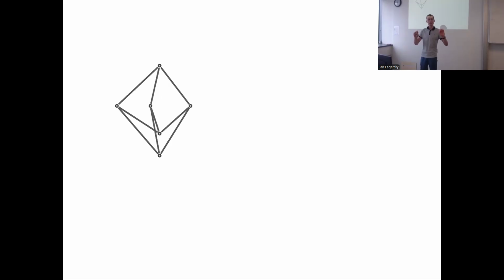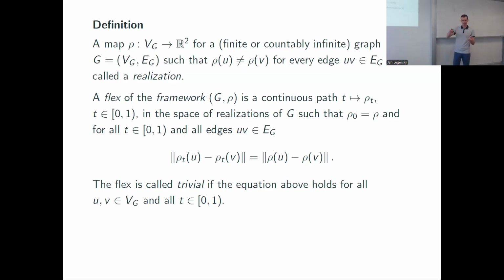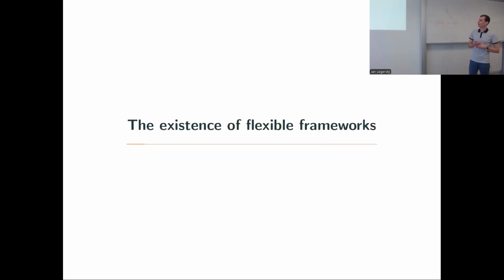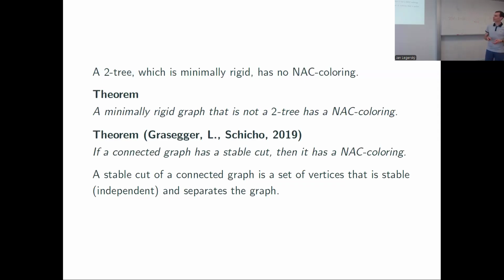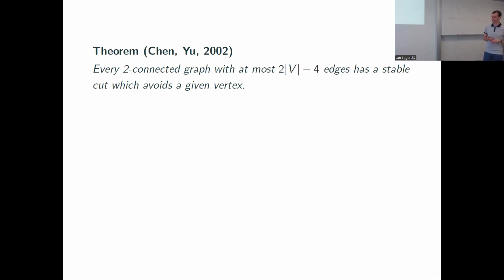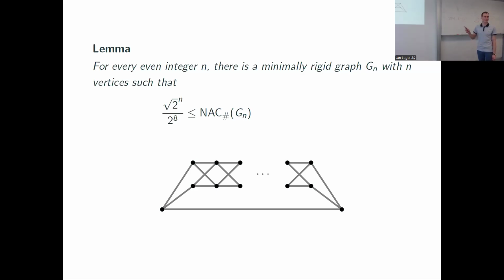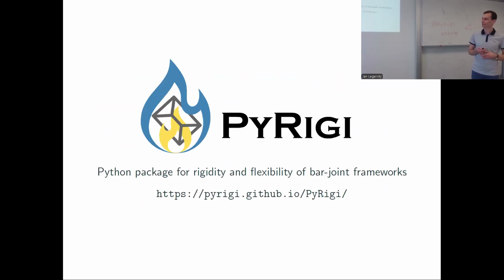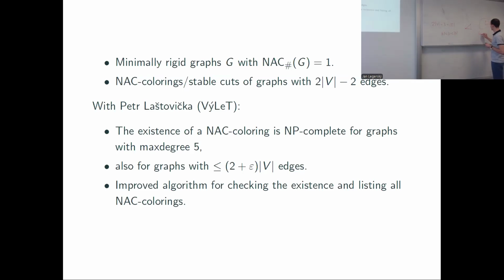Jan Legerský: Flexibility, NAC-colorings and stable cuts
A realization of a graph in the plane is called flexible if it can be continuously deformed while preserving the distances between adjacent vertices, otherwise rigid. For a graph, either almost all its realizations are rigid, or almost all are flexible. Hence, we can speak about (generically) rigid/flexible graphs. A graph is called minimally rigid if removing any edge yields a flexible graph.

Regarding the non-generic behavior, it was proven that a connected graph admits a flexible (non-generic) realization if and only if it has so called NAC-coloring, which is a surjective edge coloring by red and blue such that every cycle is either monochromatic or contains at least two red and two blue edges. The question whether a graph has a NAC-coloring is NP-complete. In this talk we show that this is not the case for minimally rigid graphs using a result from extremal graph theory about stable cuts by Le and Pfender. We also prove that every flexible graph has a stable cut and discuss some bound on the number of NAC-colourings.